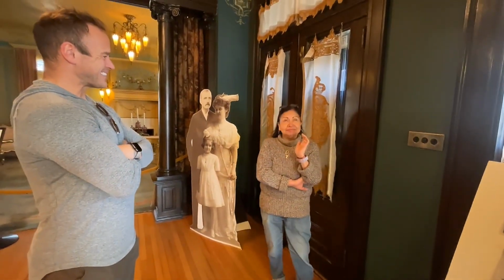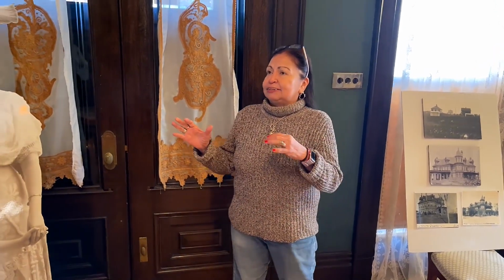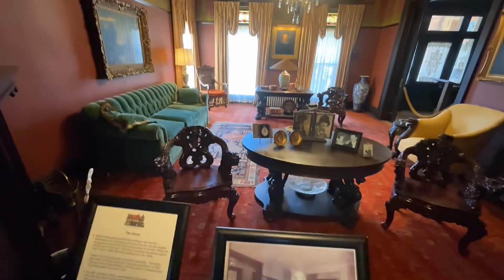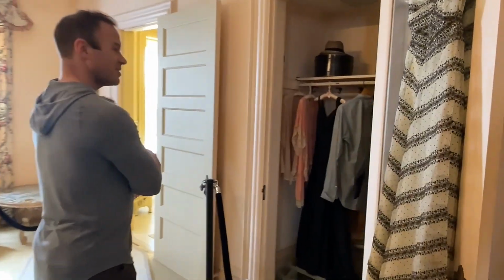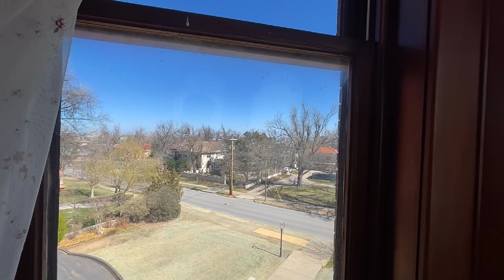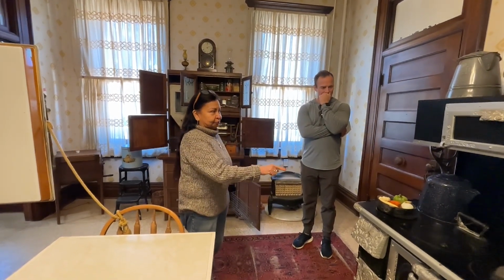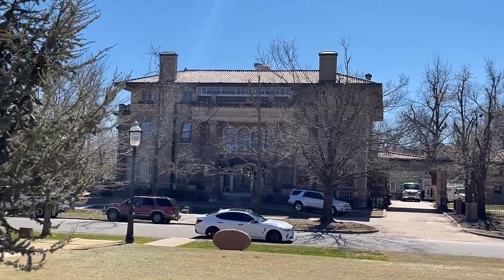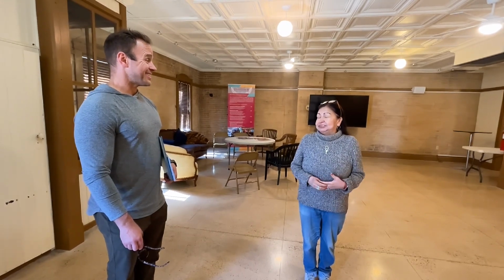Exploring Oklahoma City: The Overholser Mansion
Come take an expert guided tour of the timeless Overholser Mansion: Oklahoma City's Architectural Masterpiece | @OKCBART

Join me on a captivating journey through Oklahoma City's rich history and architecture as we explore the enchanting Overholser Mansion, nestled in the heart of the prestigious Heritage Hills neighborhood. This iconic landmark is a must-see destination for anyone interested in the history of Oklahoma City, its cultural heritage, and the stories behind its grandest homes.

Built in 1903 by the prominent businessman and city leader Henry Overholser, this three-story, Victorian-style mansion showcases the elegance and charm of a bygone era. As we tour this magnificent property, you'll discover the intricate details and craftsmanship that make the Overholser Mansion a true architectural gem. From its stunning stained glass windows to the exquisite woodwork, every aspect of this historic home has been meticulously preserved.

In this exclusive video tour, we'll delve into the fascinating history of the Overholser Mansion and the family who called it home. Learn about Henry Overholser's significant contributions to Oklahoma City's development and uncover the secrets that lie within the walls of this grand residence.

The Heritage Hills neighborhood, where the Overholser Mansion stands, is known for its tree-lined streets, luxurious homes, and rich history. This video also highlights the importance of preserving Oklahoma City's historic districts like Heritage Hills, Mesta Park, and Crown Heights. These neighborhoods not only showcase the city's architectural heritage, but they also offer a glimpse into the lives and stories of the people who helped shape Oklahoma City's vibrant past.

For history enthusiasts and architecture aficionados, this video is packed with captivating insights into Oklahoma's early statehood and the architectural styles that defined the era. With a focus on Victorian, Georgian, and Tudor Revival designs, we'll explore how these styles have influenced the development of Oklahoma City and its historic neighborhoods. Additionally, we'll discuss the importance of local preservation efforts and the role these initiatives play in maintaining Oklahoma's unique cultural legacy.

As we continue our tour of the Overholser Mansion, you'll be immersed in the elegant atmosphere of this beautifully restored home. Marvel at the ornate furnishings, priceless antiques, and original artwork that adorn the mansion's stately rooms. You'll also get a rare glimpse into the lives of Oklahoma City's high society during the early 20th century, as we share captivating anecdotes and intriguing facts about the Overholser family and their distinguished guests.

Whether you're a lifelong resident, a new transplant, or simply curious about the region's storied past, this video series offers a unique and entertaining look at the people, places, and events that have shaped the city we know and love today.

Get ready to be transported back in time as we uncover the beauty and allure of the Overholser Mansion and the surrounding historic neighborhoods in Oklahoma City.

If you enjoyed this tour and are interested in learning more about Oklahoma City's remarkable history and architecture, be sure to like this video and leave a comment sharing your thoughts or any questions you might have.

- OKC Bart

Curious what’s currently for sale in the neighborhood?

Warning: you may get the itch to move after seeing some of these homes.

Here is the link to view a real-time list of historic homes for sale in Oklahoma City: rb.gy/5up8cx

Connect with OKC Bart